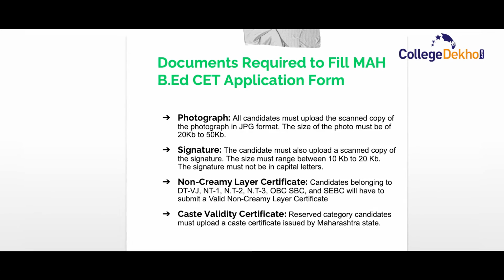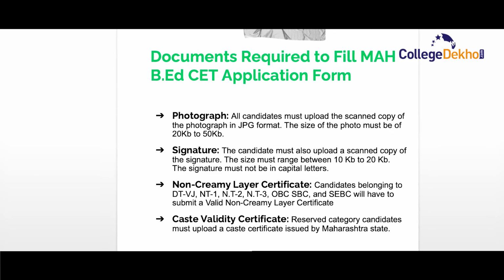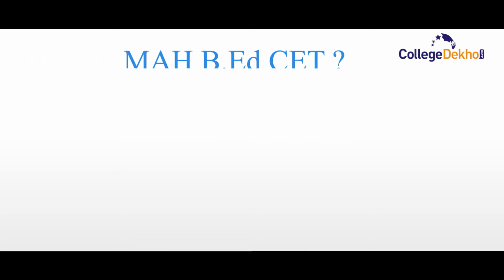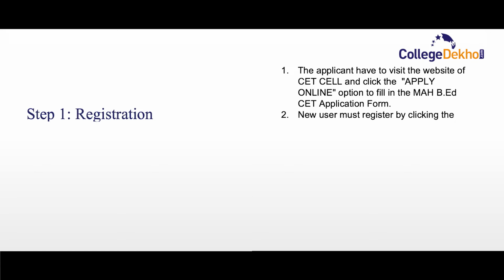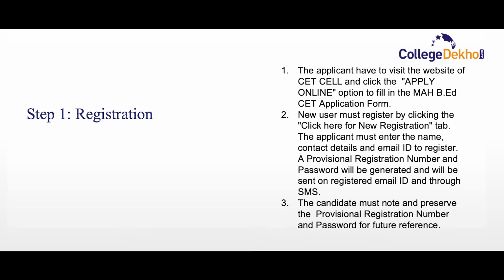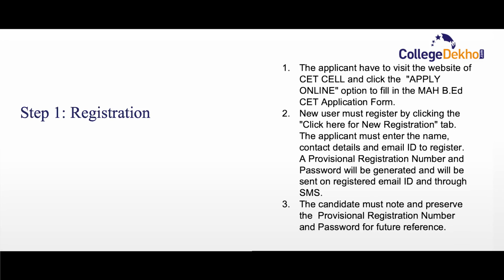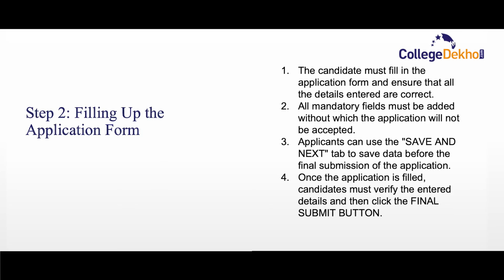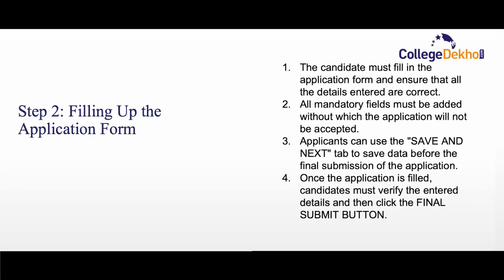MAH B.Ed CET 2021 Application Form - Dates, Fee, Registration Process, Documents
Check all the details about MAH B.Ed CET 2021 registration such as dates, process, documents required and much more.
Registration Dates - 1:06
Application Fee - 1:25
Documents Required - 2:01
Steps to Fill Application Form - 3:11